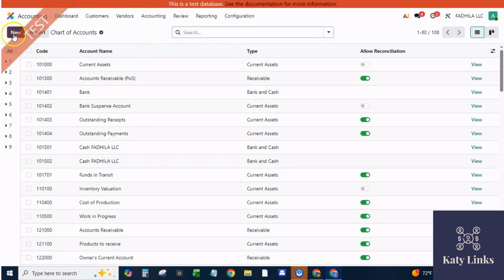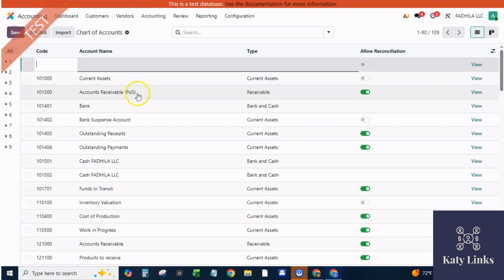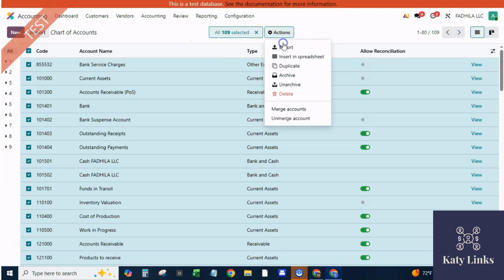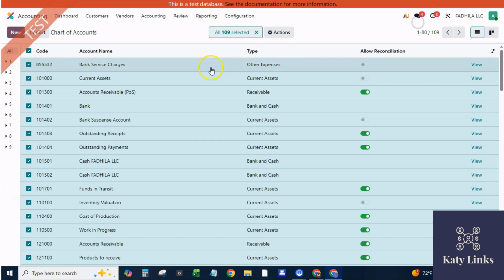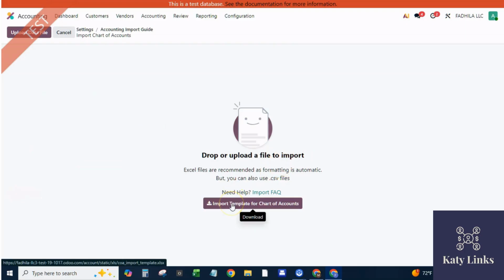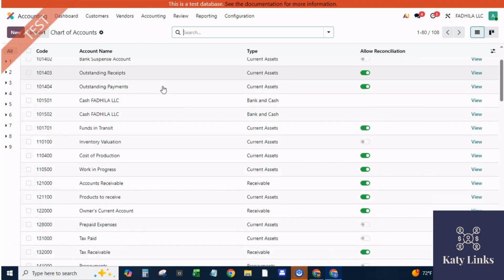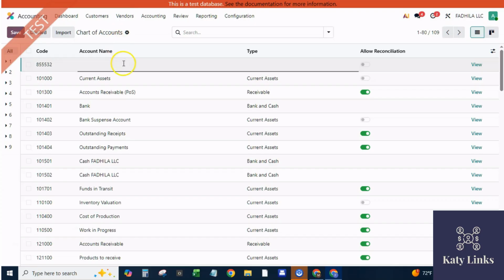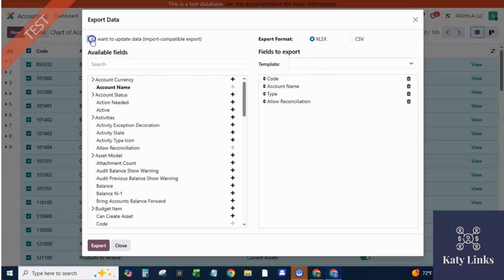Odoo 19 Accounting Tutorial | How to Set Up Chart of Accounts & Taxes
Learn how to set up your Chart of Accounts and Taxes in Odoo 19 Accounting with this complete beginner-friendly tutorial from Katylinks.

In this video we learn about Odoo Accounting :
✅ Setting up your company’s Chart of Accounts (COA)
✅ The 3 setup methods — direct entry, import, and export-reimport
✅ How to configure default sales and purchase taxes
✅ Using Fiscal Positions for automated tax mapping
✅ Reviewing and adjusting tax settings under Configuration → Accounting → Settings

By the end, you’ll know exactly how to organize your company’s accounting foundation — ready for real business transactions in Odoo 19.

 — your trusted partner for Odoo training, automation, and implementation.

📘 Next Lesson: Creating and Sending Invoices in Odoo 19

Invoicing & Payments

Bank Reconciliation

Assets & Depreciation

Financial Reports

AI Accounting Automation